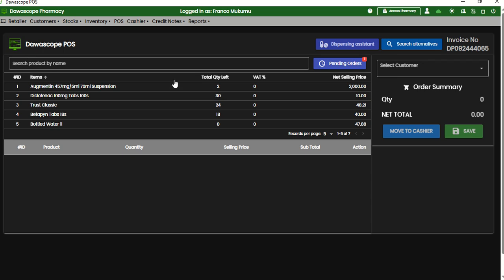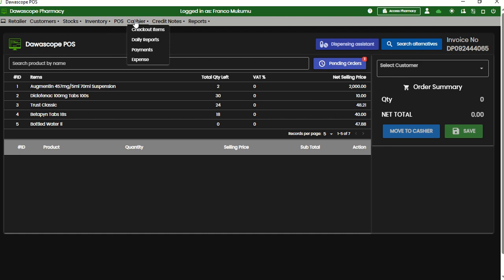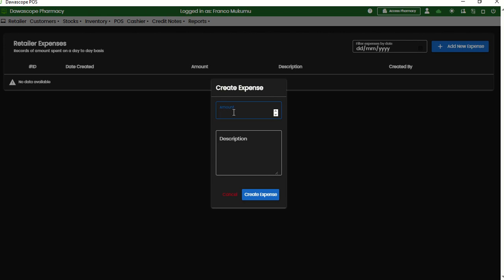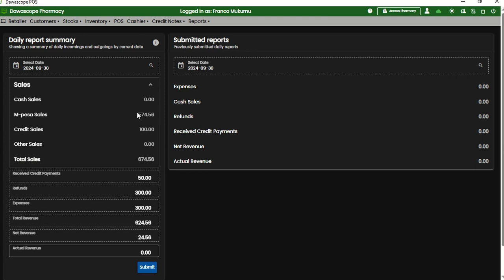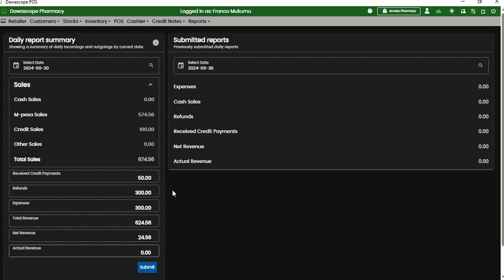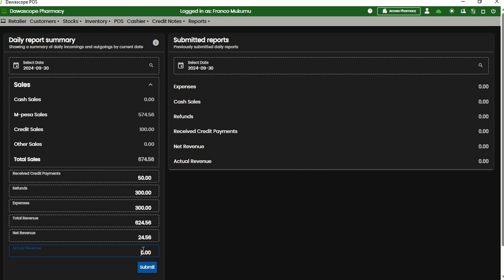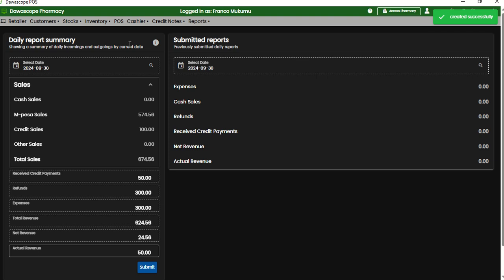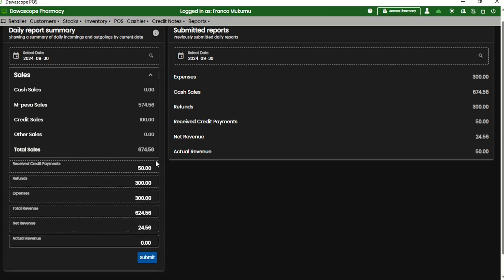Recording expenses and end of day records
Any amount taken from the current day sales should be recorded as an expense